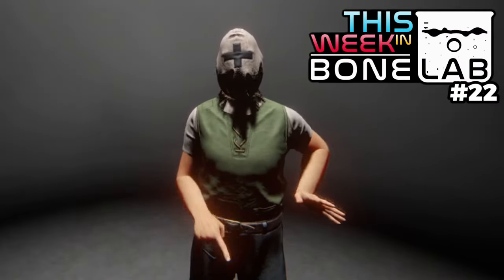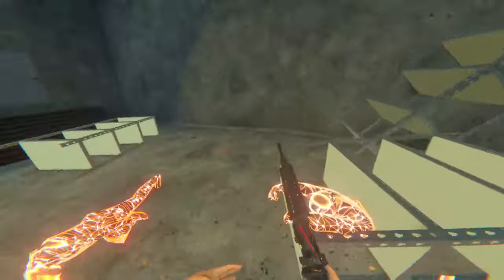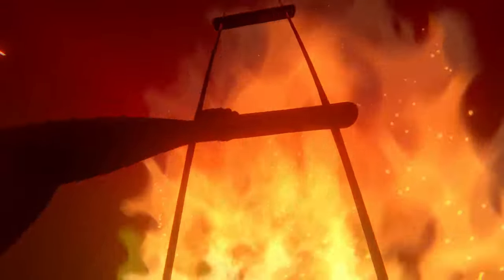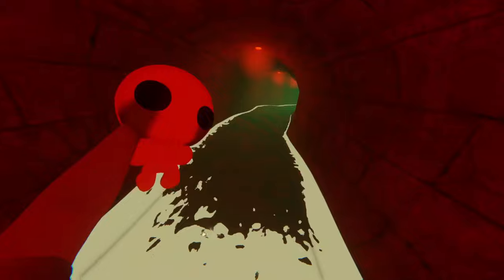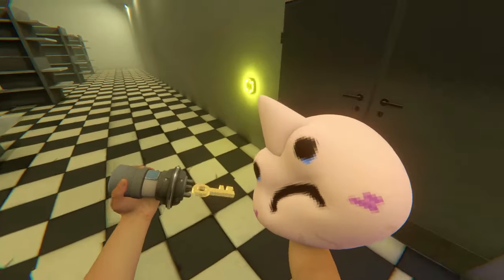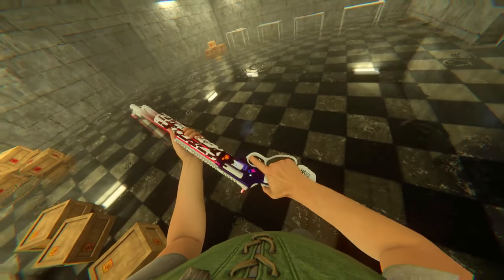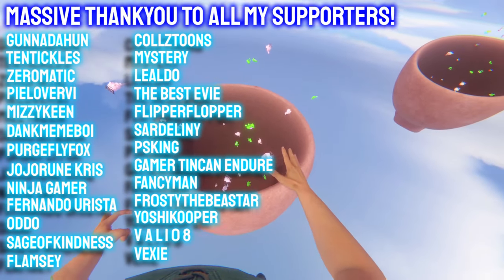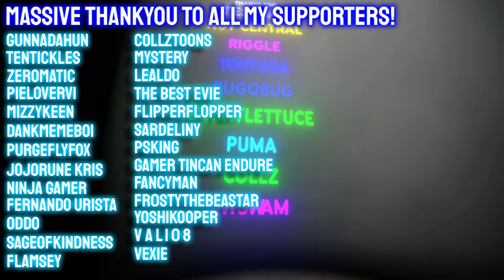This NEW Campaign Mod Will SHOCK YOU. | This Week In Bonelab #22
This Episode Will Focus HEAVILY One ONE Mod. That Being The New "The Deep" Campaign Mod. This Is an Entire Story with 6 Levels plus bonuses!
This Brings so much to the table and introduces characters which will be Iconic in the BONELAB Community! Free The Witchettys!

Thankyou So Much to my Supporters!!!
GunnaDaHun
TenTickles
ZeroMatic
PieLoverVI
Mizzykeen
DankMemeBoi
PurgeFlyFox
JoJoRune Kris
Ninja Gamer
Fernando Urista
Oddo
SageOfKindness
Flamsey
CollzToons
Mystery
Lealdo
The Best Evie
FlipperFlopper
Sardeliny
PSKing
Gamer Tincan Endure
FancyMan
FrostyTheBeastar
YoshiKooper
V a l i 0 8
VEXIE